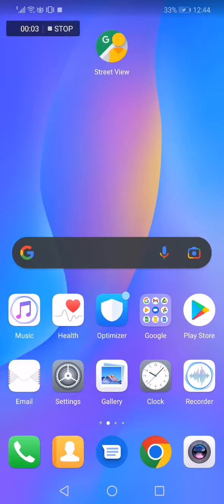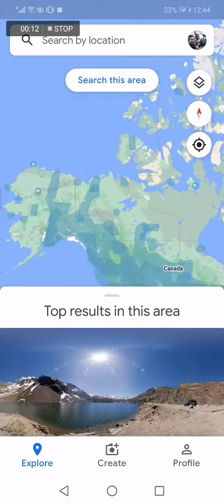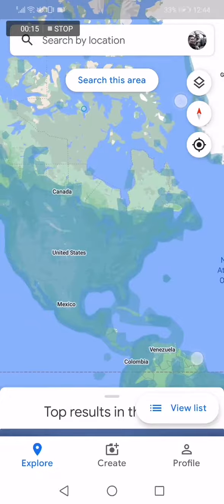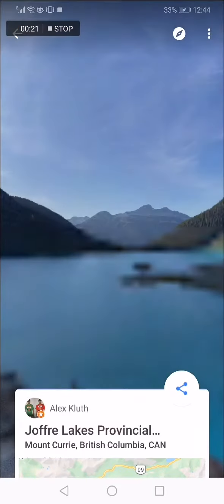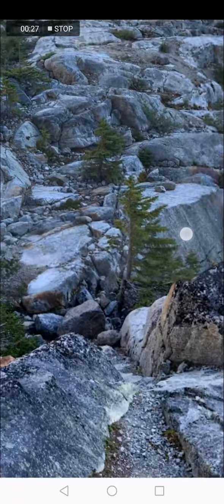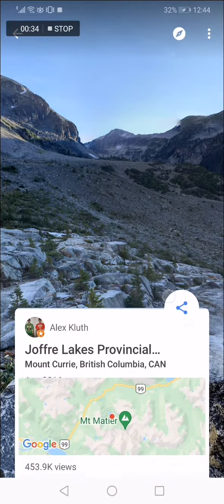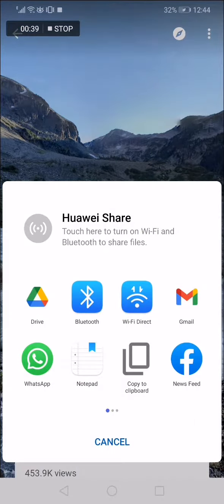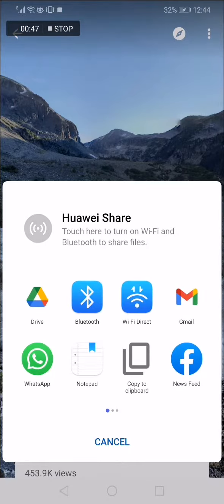How To Share Location Place To Whatsapp on Google Maps STREET VIEW Mobile Phone App 2022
My idols on YouTube:
Mike Vestil
Ali Abdaal
biaheza
Kevin David
Incognito Money
Sara Finance
Everyday Money
Channel Makers
Vidiq
SuperHumans Life